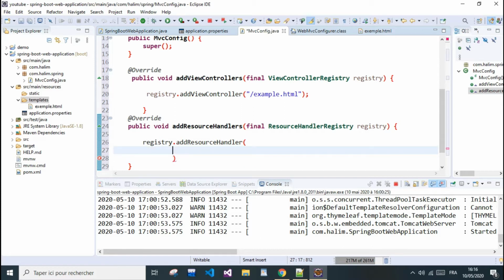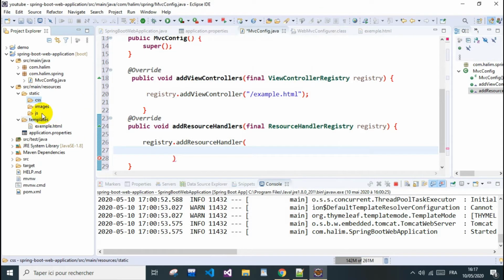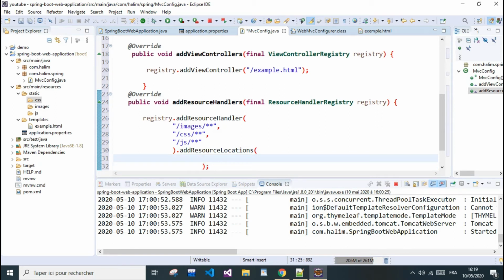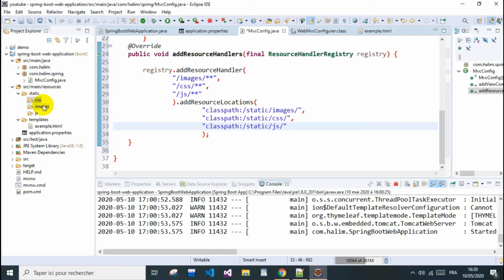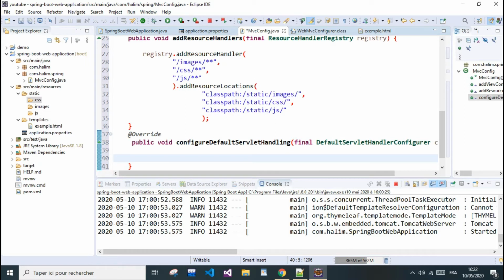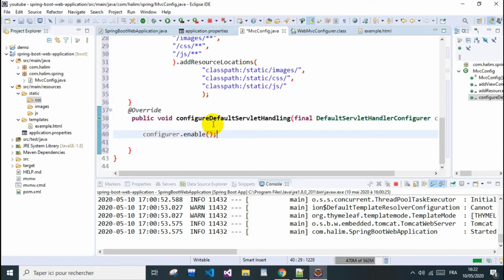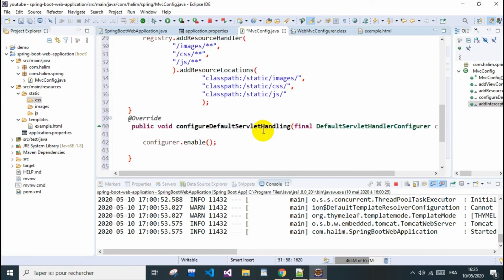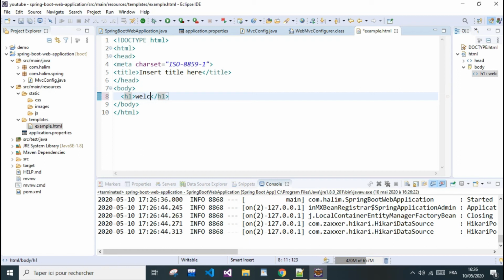Spring Boot Web Application : MVC Configuration -2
doing a serie about making web applications using spring boot and other technologies like thymeleaf, JPA,MYSQL,Hibernate,HTML,javaScript ...